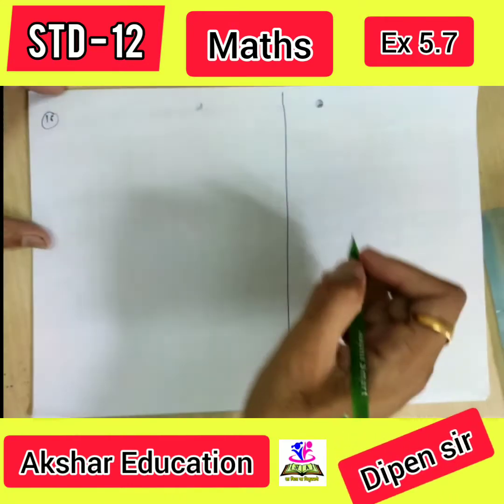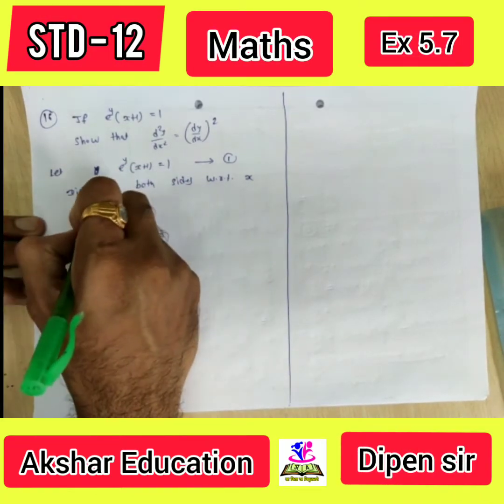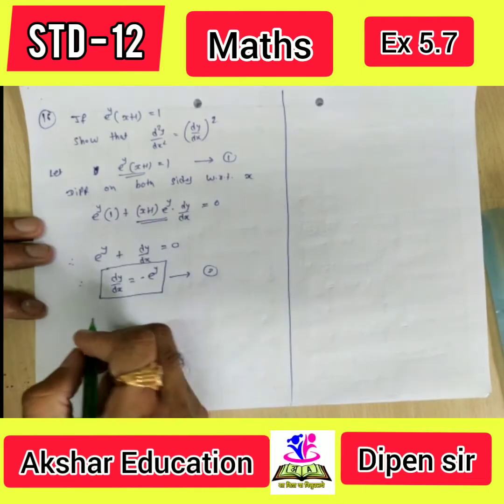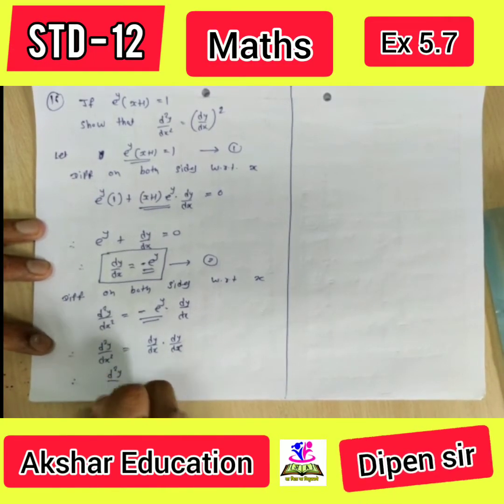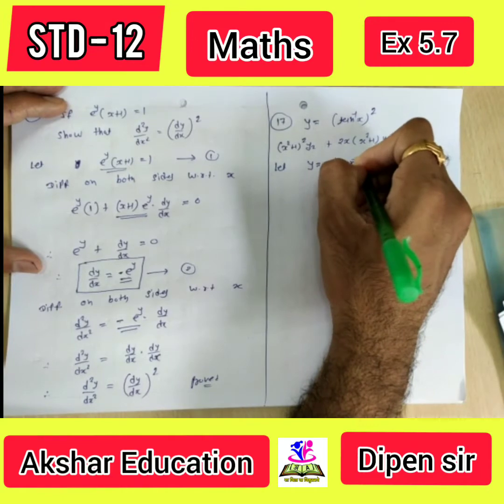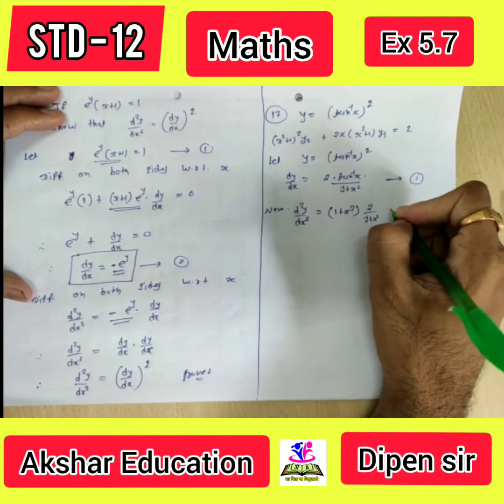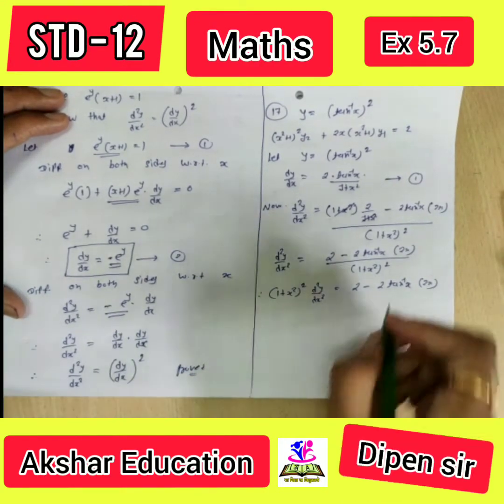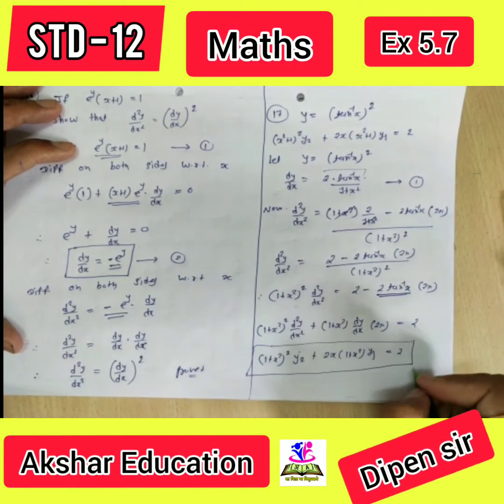STD 12 // Maths // Ch 5 Continuity and Differentiability // Exercise 5.7